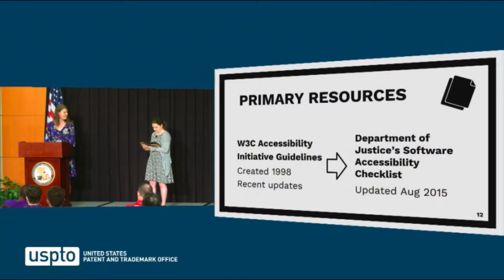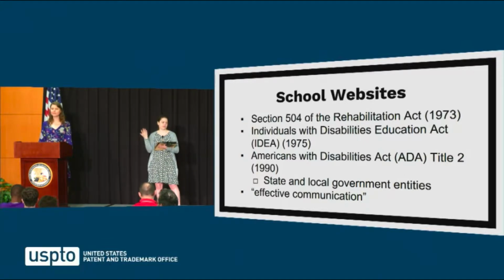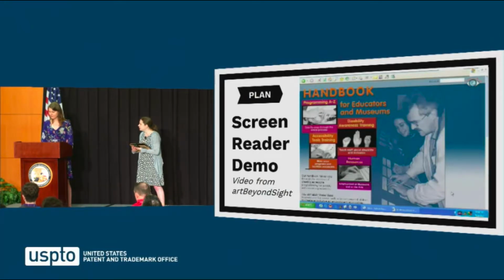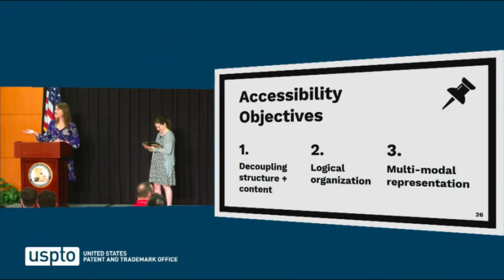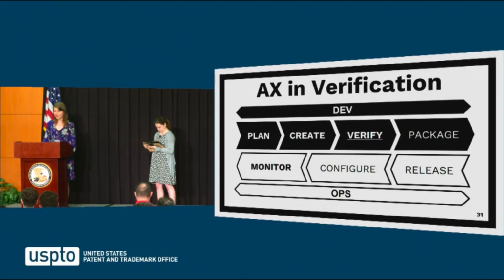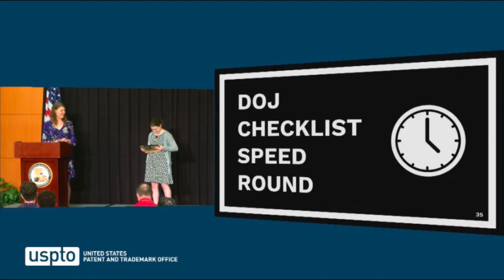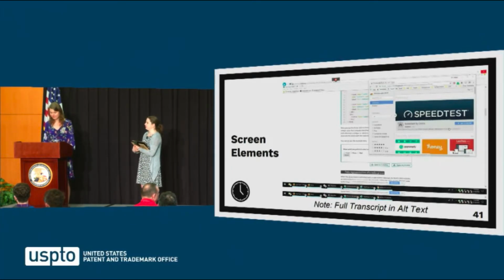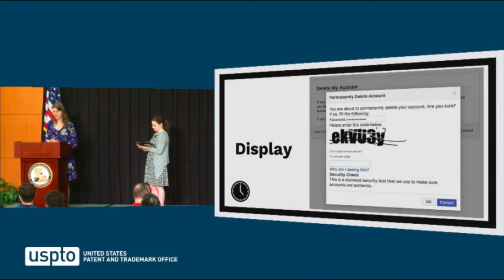If you can polyfill for Internet Explorer, you can optimize for a screenreader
Meg Viar & Kim Borowicz

As developers, we take great pains to make our applications accessible to users on a range of devices and browsers. There are more adults with disabilities in the US than there are users of Internet Explorer. So why do we spend more time worrying about polyfills for out-dated browsers than we do on ensuring the accessibility of our applications for users of all ability levels? This talk will emphasize the importance of incorporating accessibility best practices throughout our design and development workflow. Simulated experiences of engaging with inaccessible software will provide insight into the realities that millions of users face day to day. Drawing on recommendations from the Department of Justice, we will discuss action steps for evaluating and improving the accessibility of software.

Meg Viar
Meg is a science and technology educator turned software engineer working in Washington, DC. She approaches new technologies with curiosity and confidence, building on her interdisciplinary education and experiences. These range from making technology decisions in the non-profit and education sectors to engineering full-stack solutions in a number of programming languages and frameworks. Her interest in accessible development begin with work as a blended learning instructor developing original digital content for a diverse youth audience.

Kim Borowicz
Kim is an attorney and disability rights advocate. Her interest in accessible technology stems from her own vision impairment and her use of assistive software on a daily basis. In her career she has worked in various disability policy areas including housing rights and access to reasonable accommodations in employment. Kim has dedicated her career to the full inclusion of people with all types of disabilities.